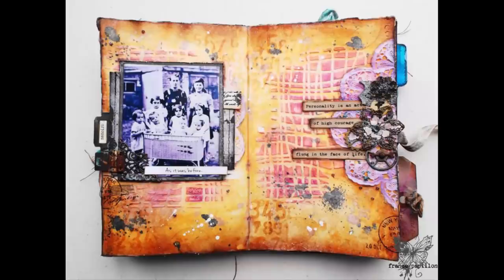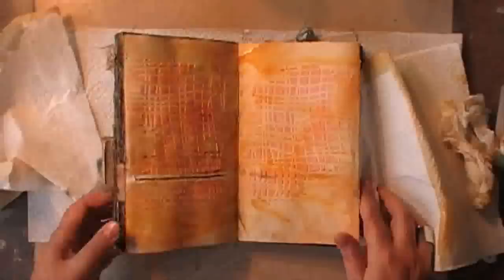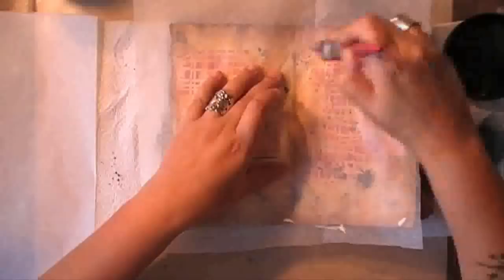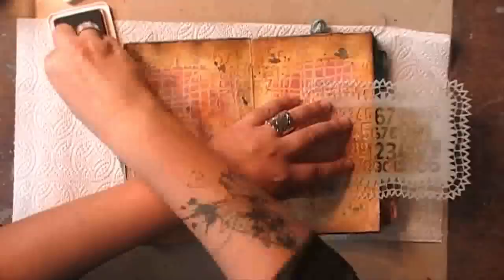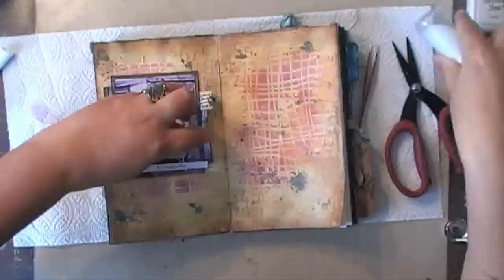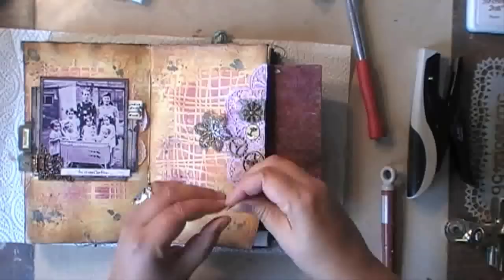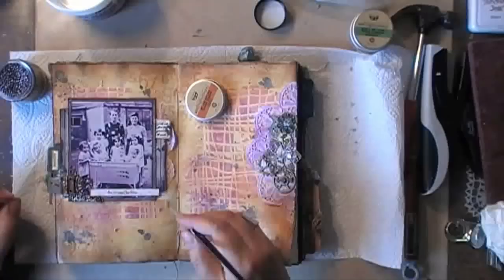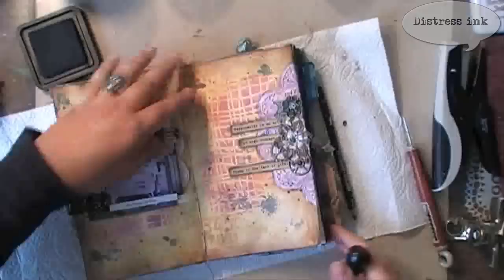'Personality'... art journaling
A time lapse video of my week 107 Journal on Monday